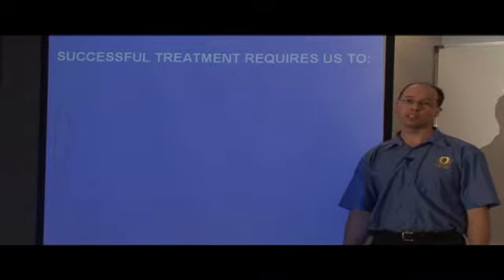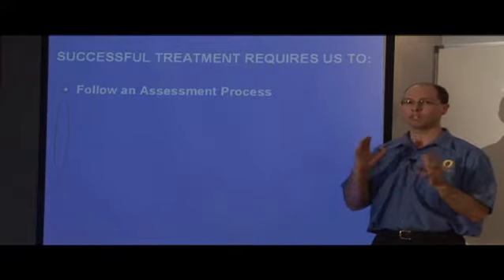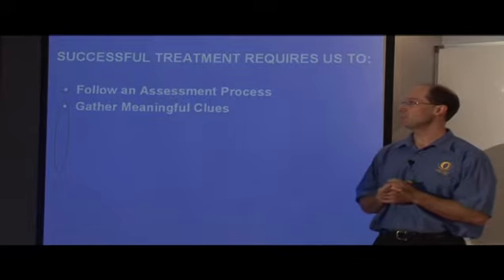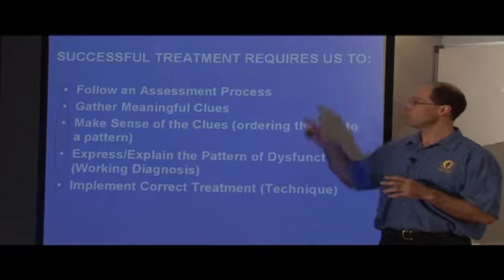Holistic Integrated Assessment Course introduction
This is an introduction to a 16 hr online course: The ART of listening to the body - Holistic Assessment, Treatment & Rehabilitation.  This is an essential invaluable aid for manual therapists to assess and treat with improved understanding and effectiveness (i.e. to piece together the holistic picture).   It provides essential insights important in the understanding,  assessment and management of patients with chronic health issues.

This course will teaches participants how to find primary problem patterns in the whole posture and integrate any learning (already acquired or currently acquiring) from any formal manual therapies course.  i.e. The course helps to fill in any gaps in understanding the whole picture.  It helps practitioners learn to uncover 'what else' is present behind the scenes (primary problem patterns) which set the stage for, or otherwise interferes in recovery from, the 'tissues/conditions expressing symptoms.